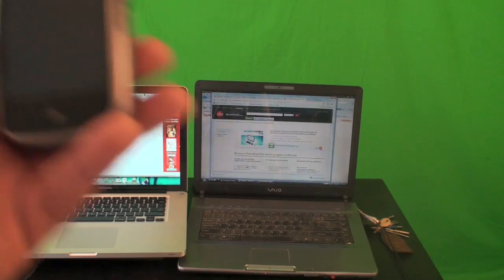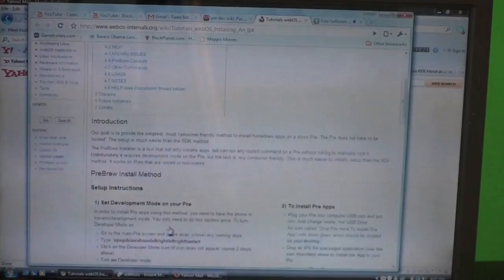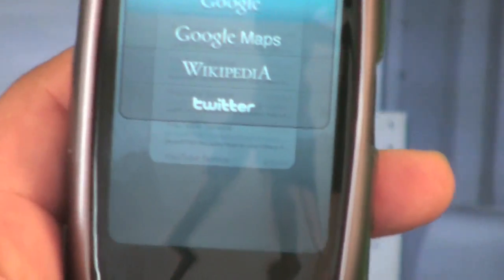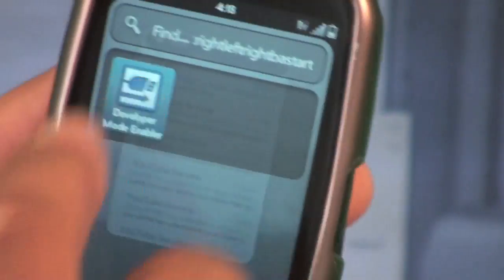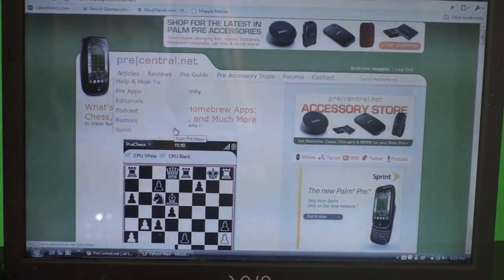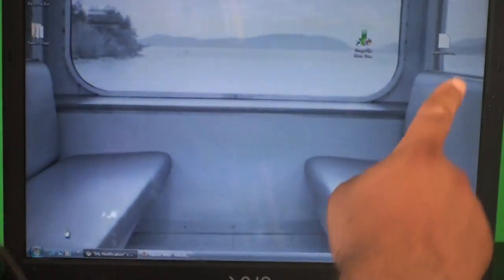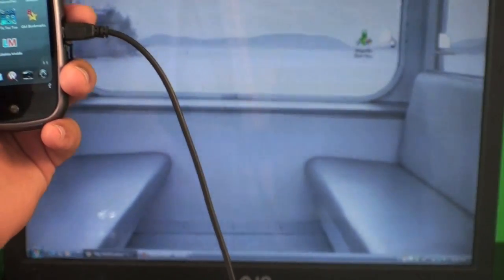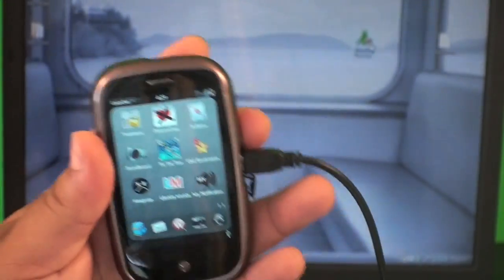how to sideload apps on your pre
free palm pre app without waiting for the app catalog to update. apps like tetris, arkanoid and more